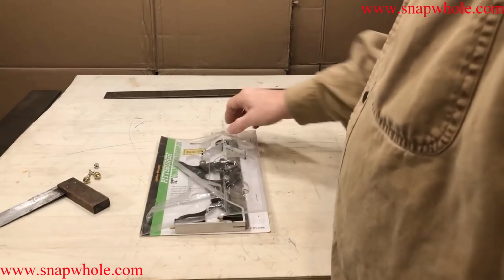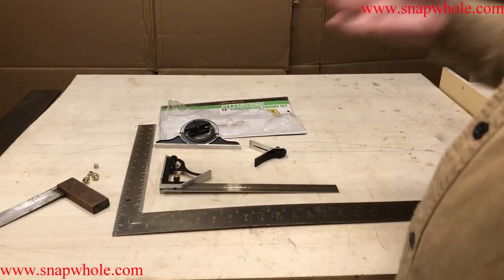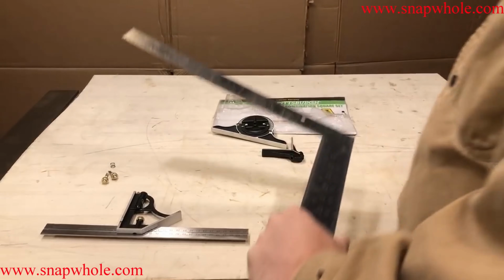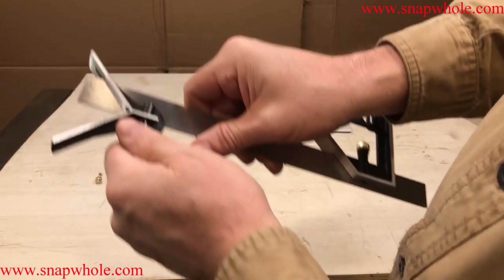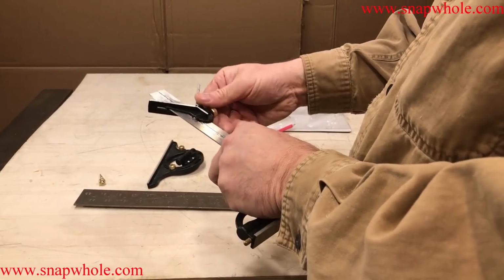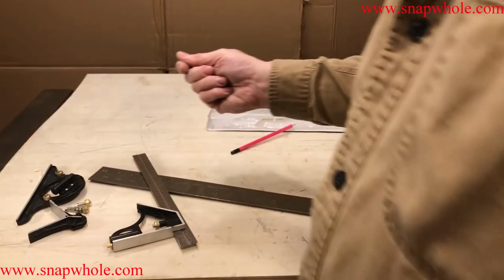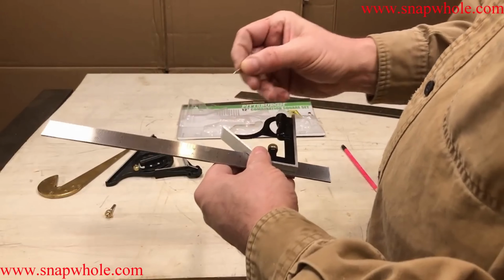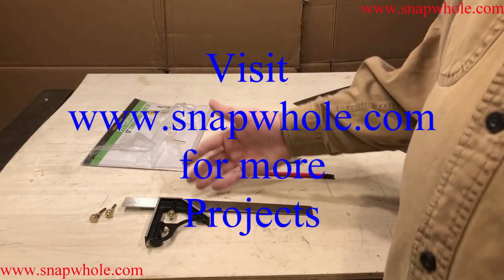Harbor Freight 12 Inch Square - How Accurate is the Square?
Harbor Freight has a 12 inch square, I demonstrate its use and test it for accuracy